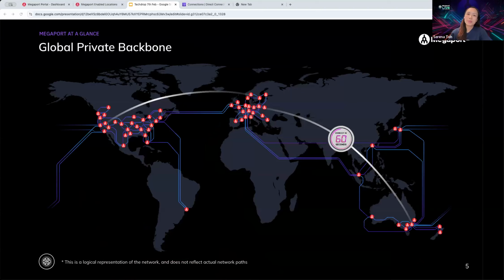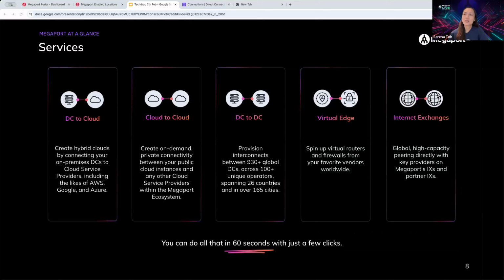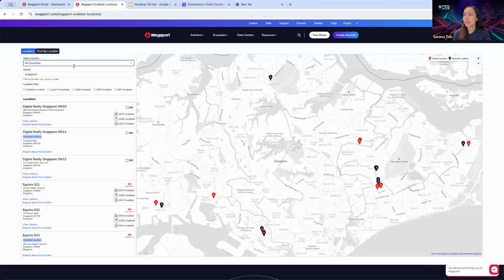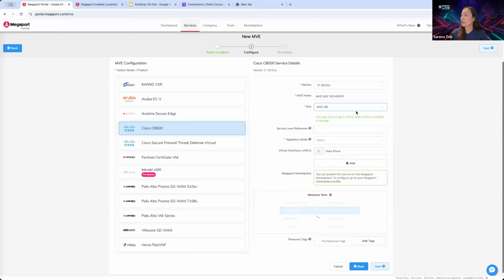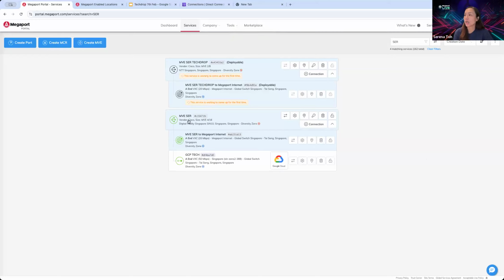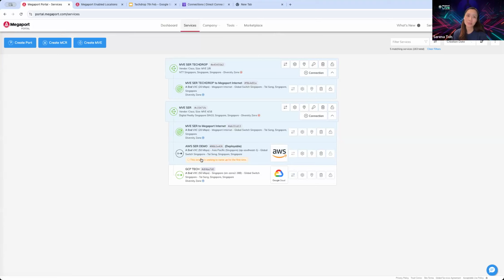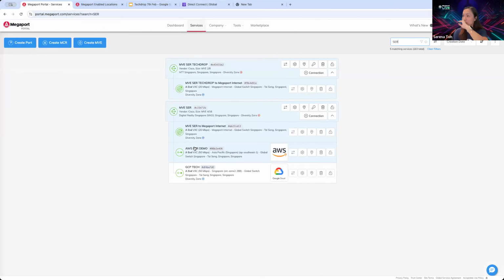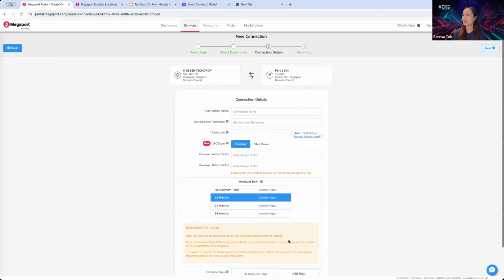Megaport Live: Tech Drop-in: APAC 2025/02/07 - About Megaport (overview)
Serena Toh presenting about Megaport overview